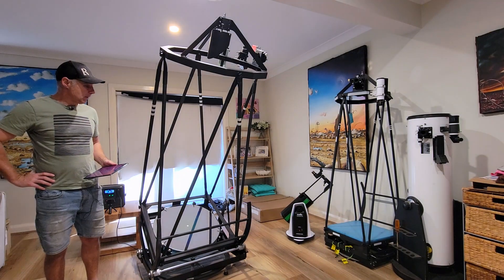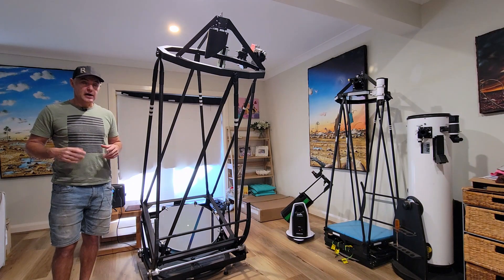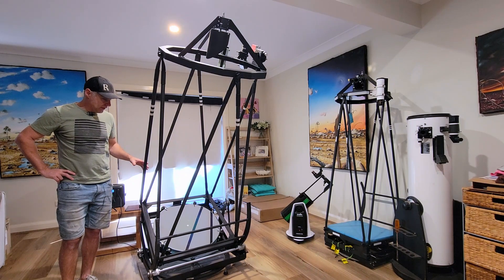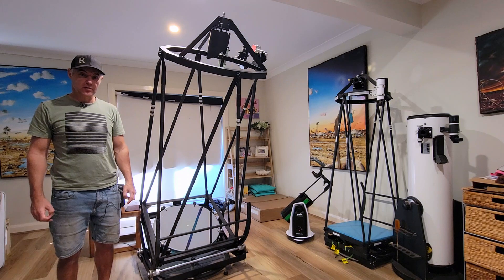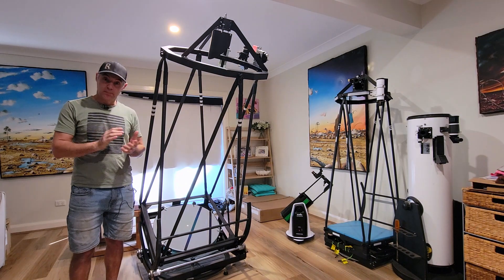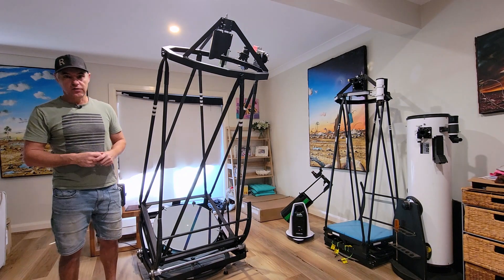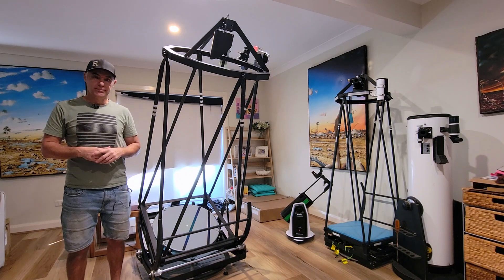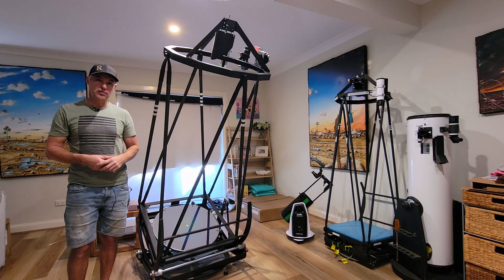24 inch plans for the year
Scope - 24" Hubble Optics Dobsonian
Any questions please ask
Damien